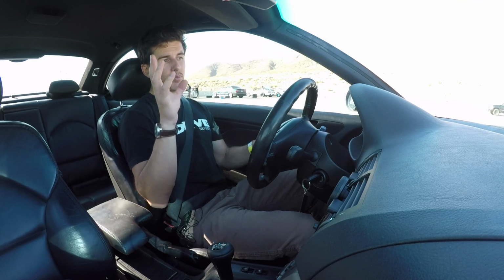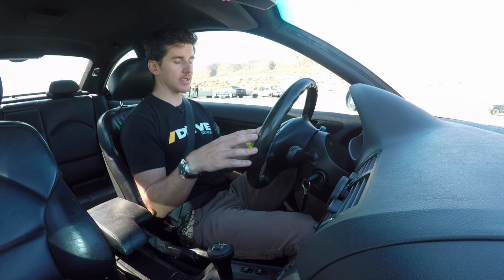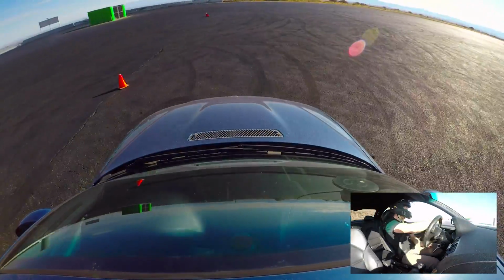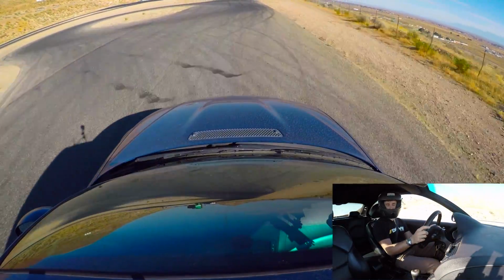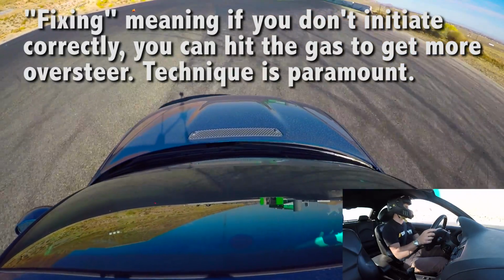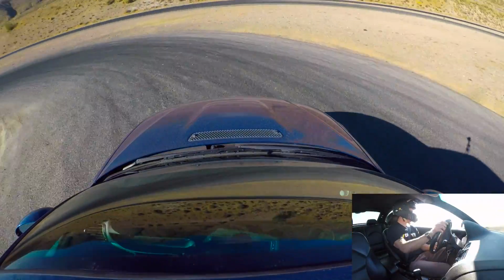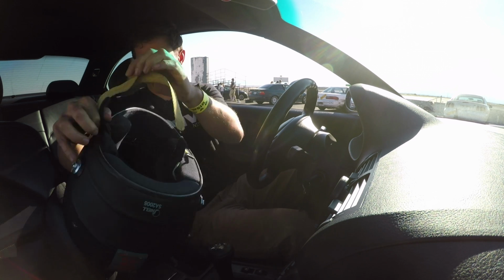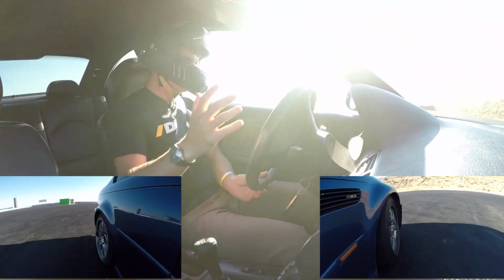Why I Bought an E46 M3 (instead of a 240SX/E30/E36)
How does the E46 M3 compare to a 240SX for drifting? Zack finally heads to the skid pad to do some exercises and find out. As you'll see I'm no pro, I'm just trying to get better every time.

*This was shot in 2018. I sat on the footage for a while but decided to throw it up for those cross-shopping 240SX and E46 M3s, and peopel have been asking about the car. Zack was alone so to get exterior shots, he plopped cameras around some cones and stitched it together. Yes, it's time for a new helmet.

I've done 3 other drift days with this setup and not had a single issue with any of the parts. Castro nut/bolted it before the 3rd one and nothing had moved or loosened.

HUGE thank you to Bimmerworld and Powerflex for all the bushings that have made the car easier to slide and place, with sacrificing ride. Full list of parts below.

 This radiator is GREAT. I was also able to run the A/C between sessions in Camarillo (Shout out Circuit Spirit) when it was 85 degrees, without the temp gauge rising above normal.

Turner Motorsports gave me a discount on the plates and cooling setup. Do not drift (or drive hard) your E46 without reinforcing the subframe.

NEW SHIRTS!

Powerflex Rear Subframe Front Bushings
Powerflex Rear Subframe Rear Bushings
Powerflex Rear Diff Rear Bushings - BMW E46 M3
Powerflex Rear Diff Front Bushing
E46/E36 3 Series and Z4 Rear Trailing Arm Bearing Kit
E36/E46 Rear Control Arm Outer/Upper Bearing Set
E36/E46 Rear Control Arm Outer/Lower Bearing Set
Powerflex Rear Upper Control Arm Inner Bushing - BMW E46/E36
Street/Track Adjustable Rear Lower Control Arm Set
E46 Rear Subframe/Chassis Reinforcement Kit
Rogue Engineering Transmission Mounts